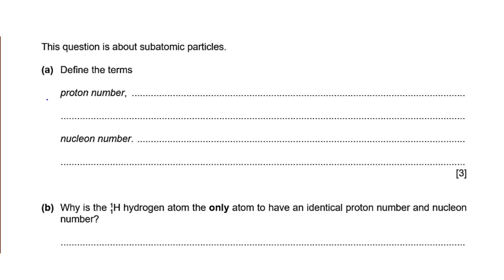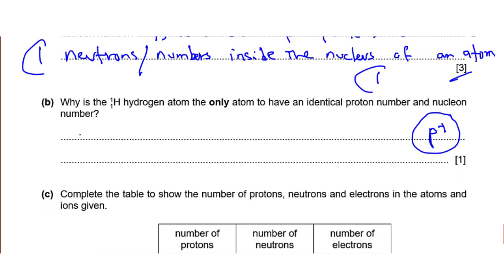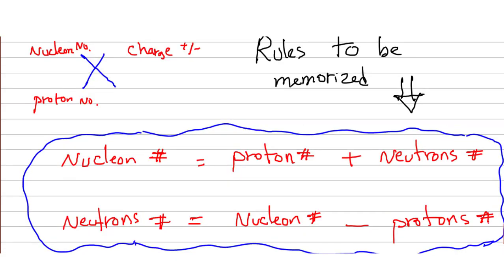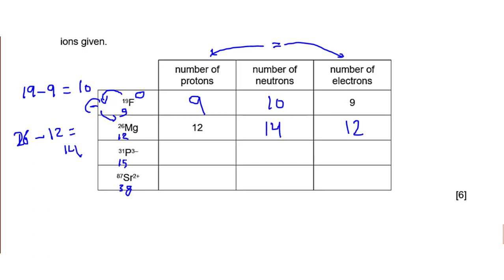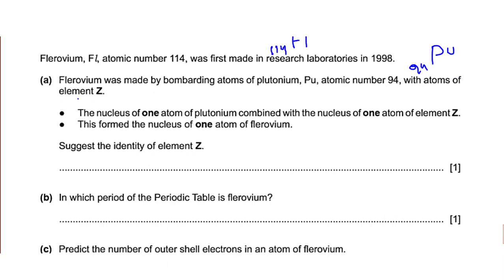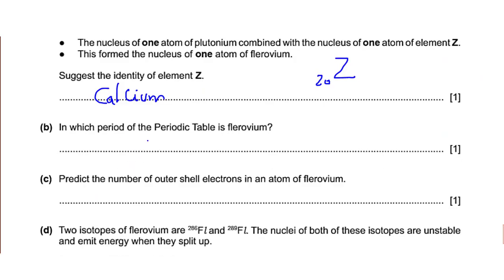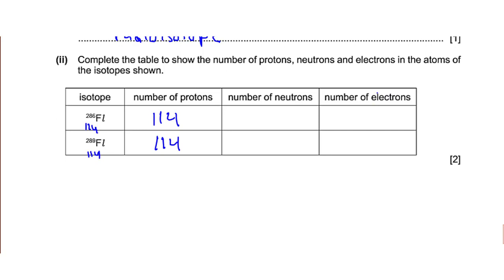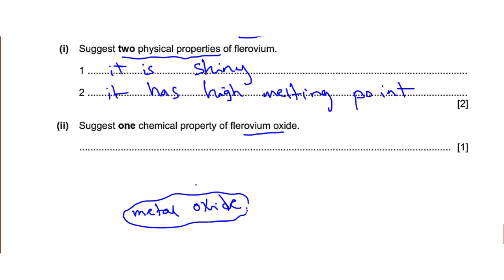IGCSE Chemistry (CAIE)| Paper.4 | Topic. 3 | Atoms, Molecules and Compounds | Part. a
Cambridge IGCSE Chemistry - Paper 4 - Topic 3 - "Atoms, Molecules and Compounds"

(IGCSE CHEMISTRY O.L & A.L)